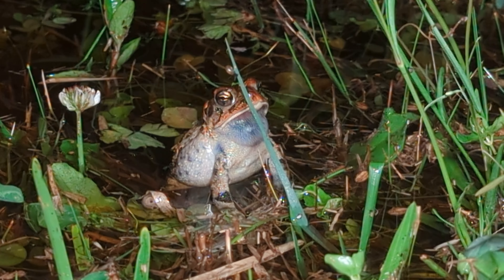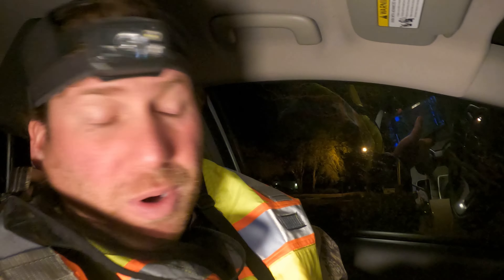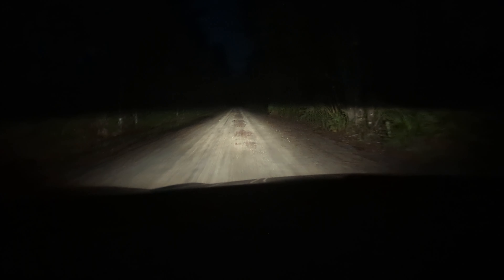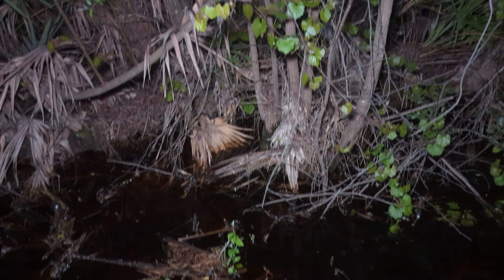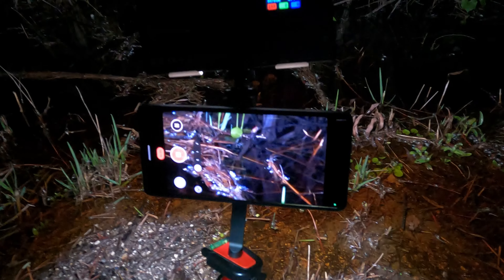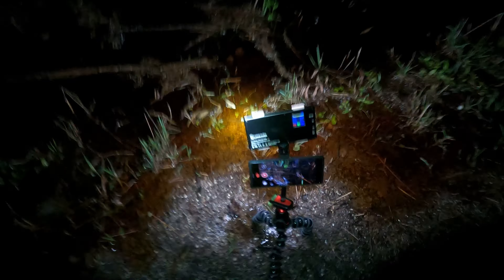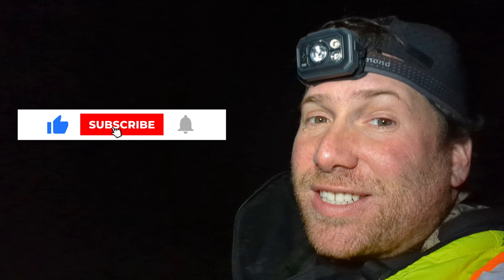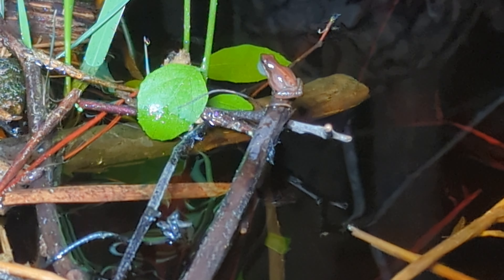How I get some of my best shots: Behind the scenes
A little behind the scenes peek at what goes into finding good critters at night.  On this adventure we drive into the wilderness of central Florida and find a slue of Little Grass Frogs.  Learn how I find this guys and the equipment I use in the field.

Fenix Flashlight

Joby GorillaPod

Lume Cube RGB Panel Pro